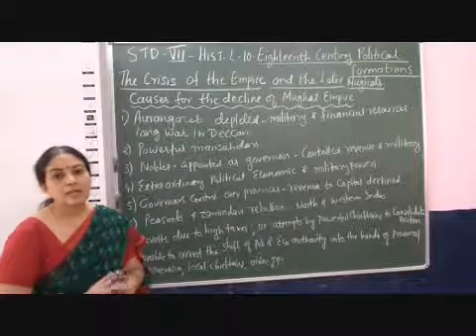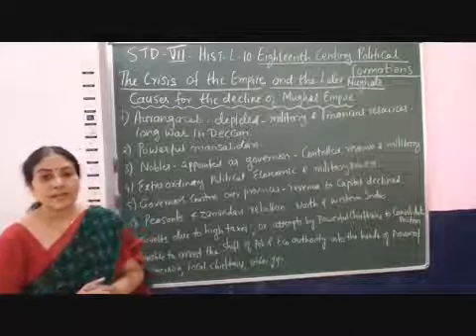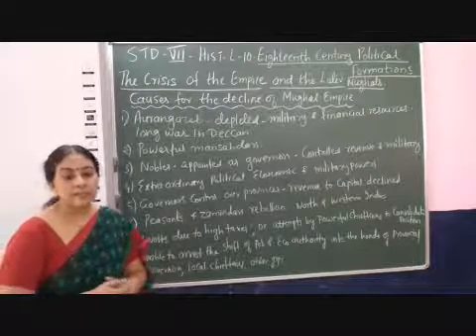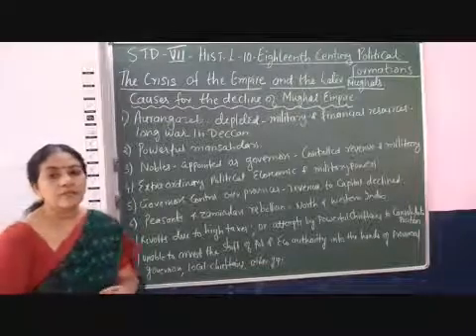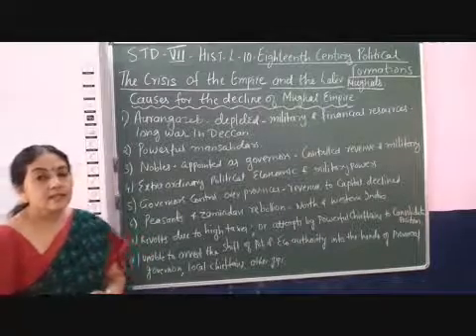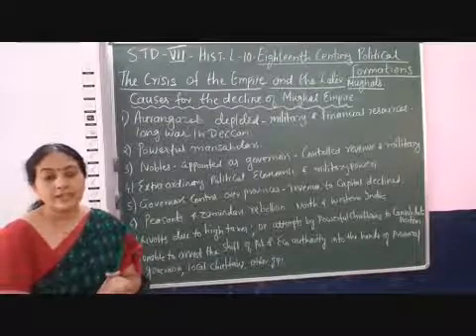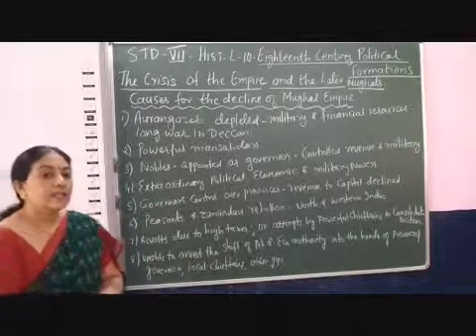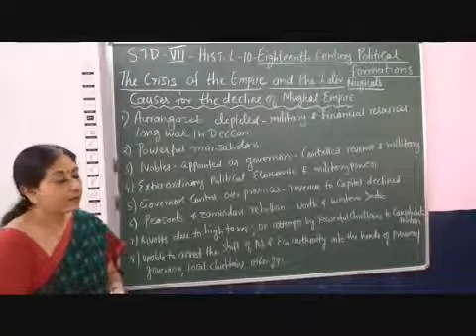VII Social History Chapter 10 Eighteenth Century Political Formations Part 1